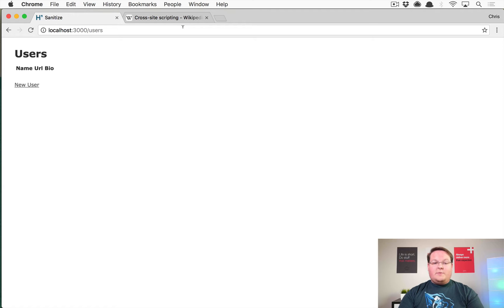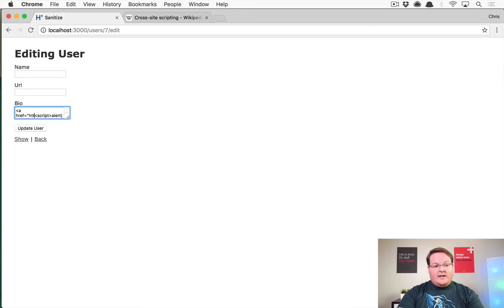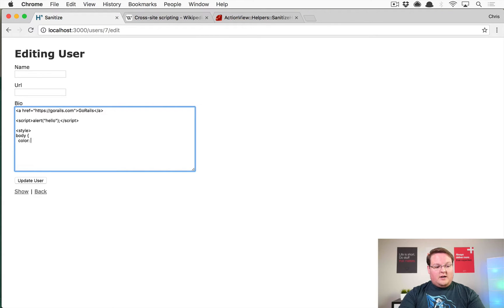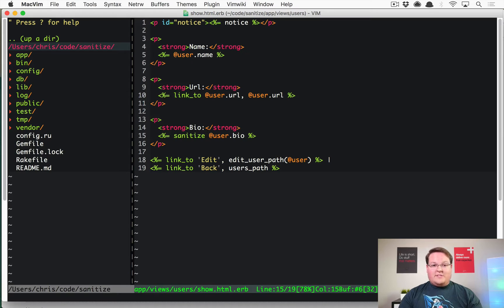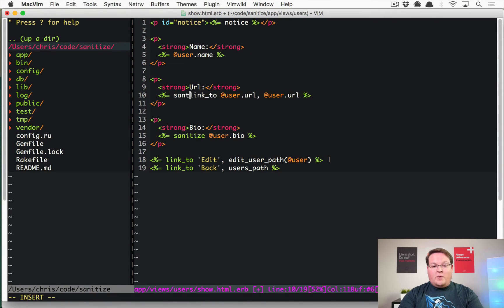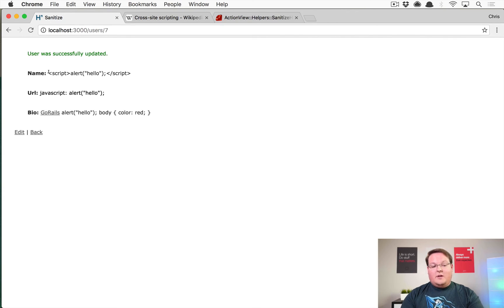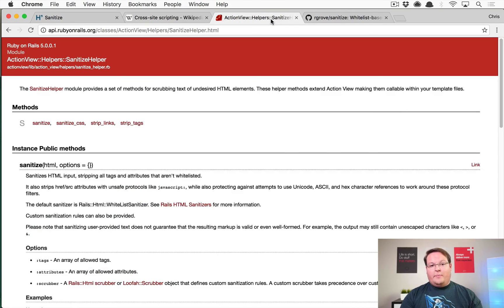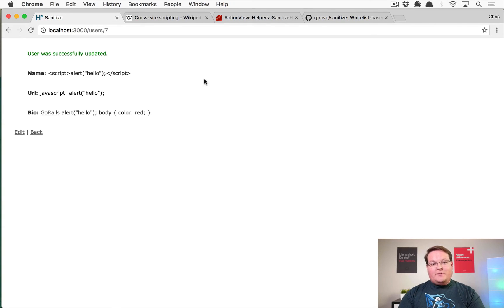Protecting from XSS with Sanitize